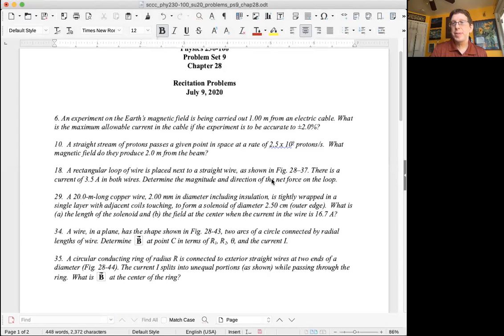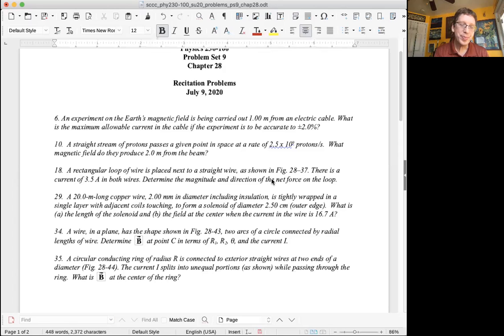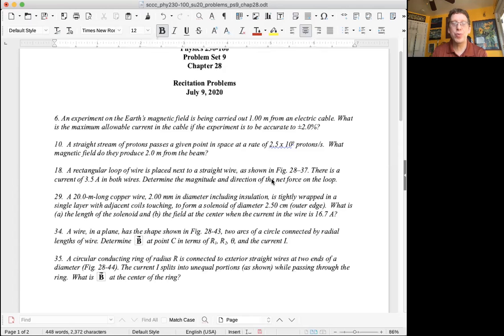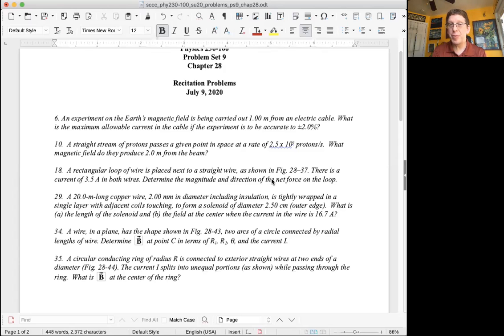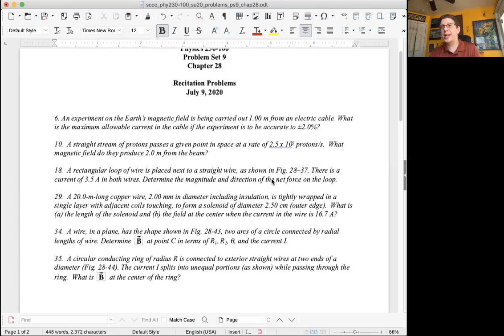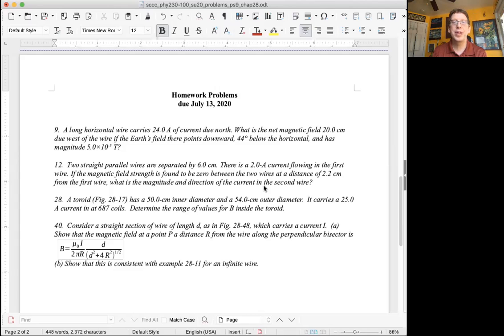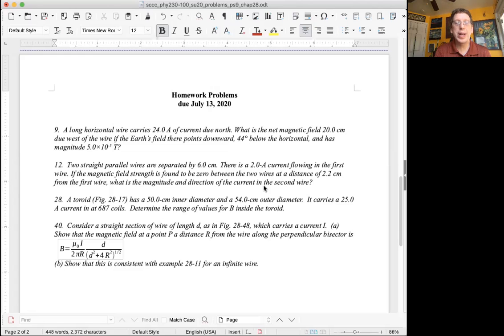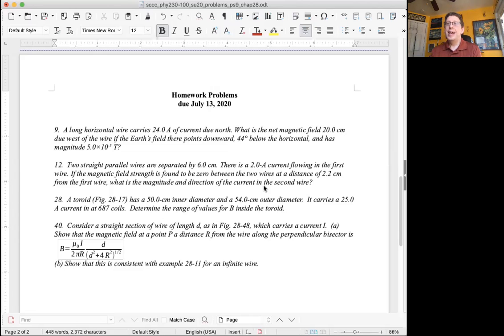sccc phy230 su20 ps9 070920